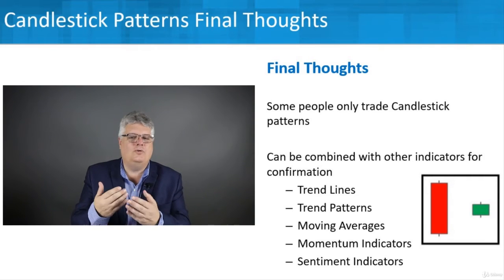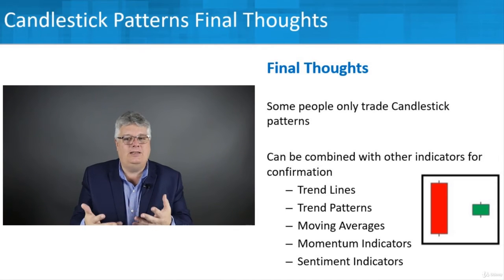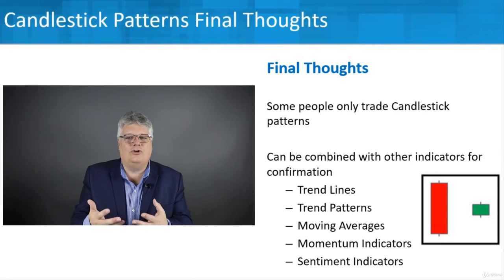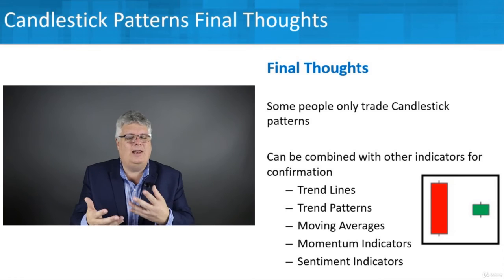35. Candlestick Pattern Final Thoughts